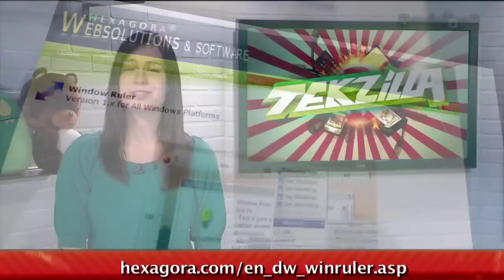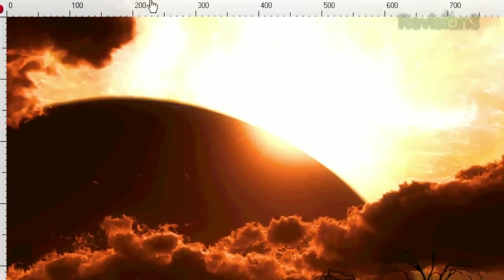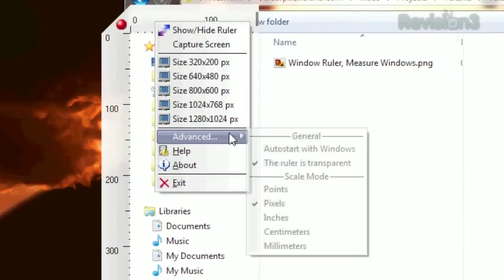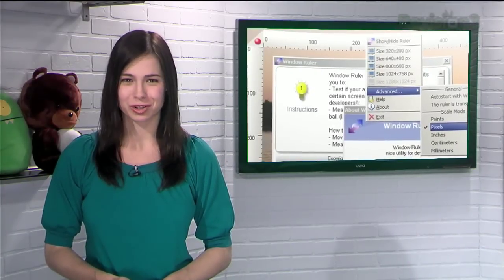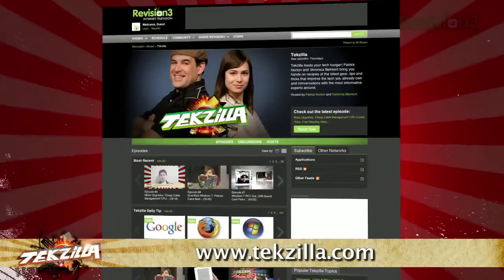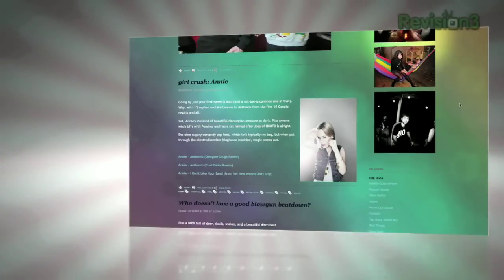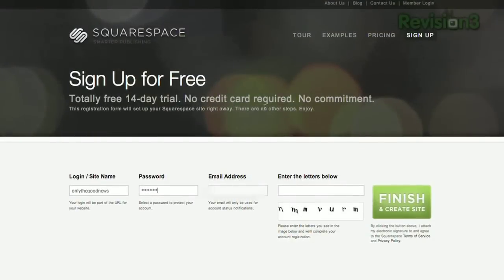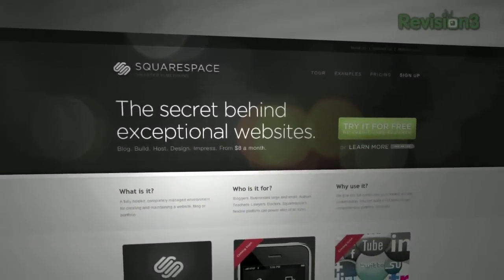A Virtual RULER Build Right Into Your Computer Screen! - Tekzilla Daily Tip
Use a virtual ruler to calculate the size of your windows.